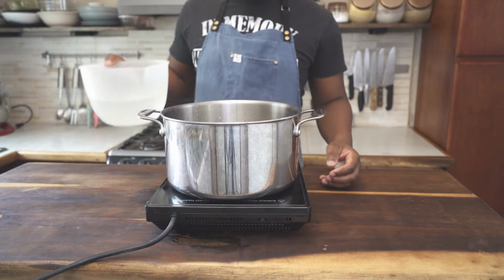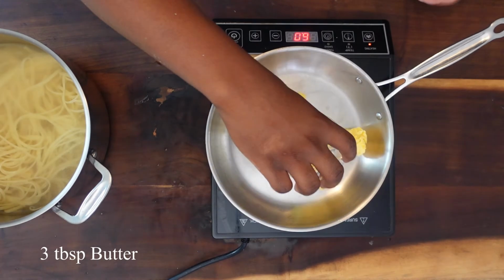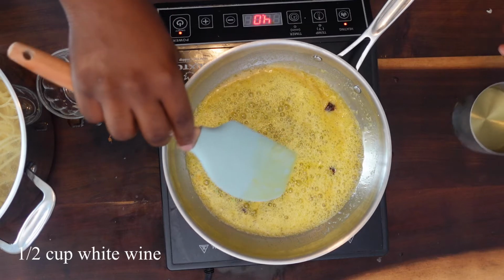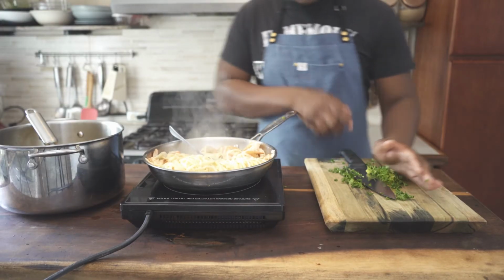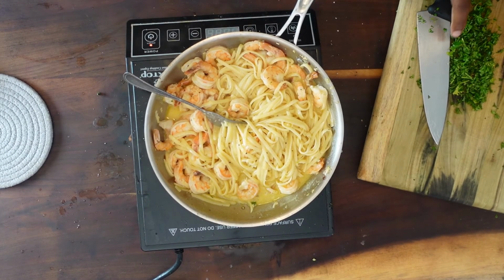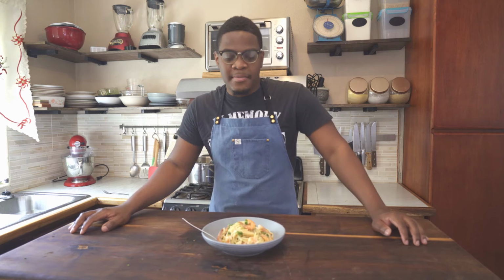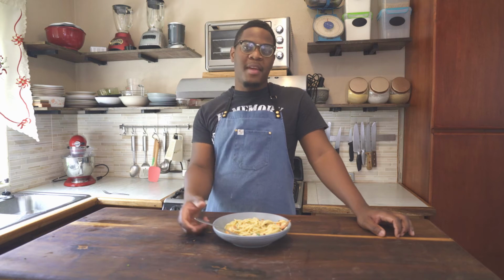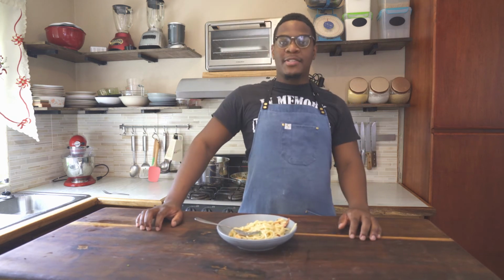I Tested Binging With Babish Shrimp Scampi Pasta Recipe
Curiosity and hunger pulled me to the kitchen. I've been watching this guy's videos for some years now and now I decided to try his Shrimp Scampi.

Ingredients::

2 tsp kosher salt (+ more to taste)
½ lb linguine pasta
3 Tbsp unsalted butter
2 Tbsp olive oil
3 garlic cloves, crushed
¼ tsp crushed red pepper flakes
½ cup dry white wine
1 lb frozen shrimp, defrosted and peeled
1 tsp freshly ground black pepper
Juice of 1 large lemon
2 Tbsp parsley, chopped

Director, Editor, Camera Operator: Onari

Onari. C